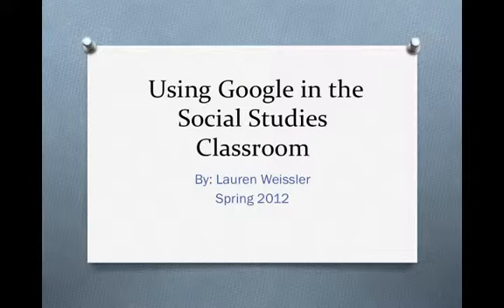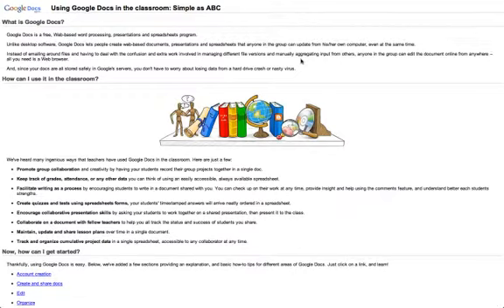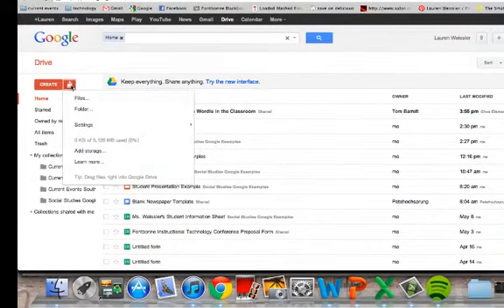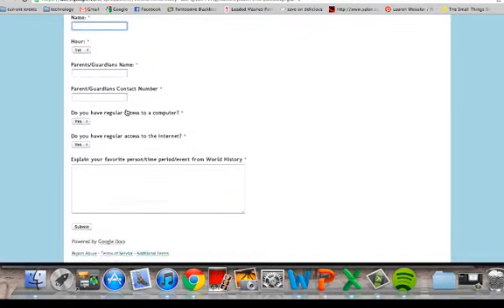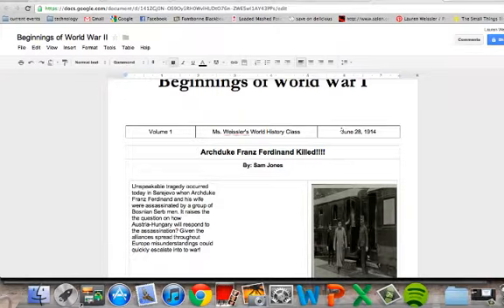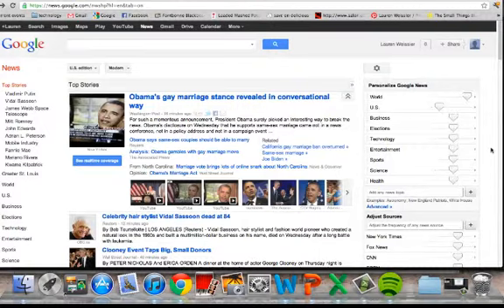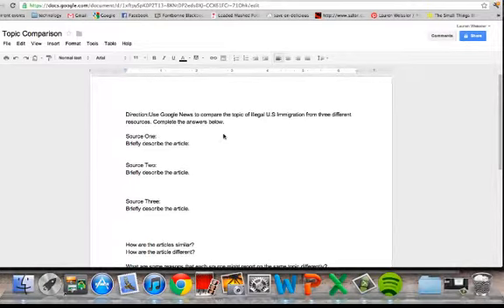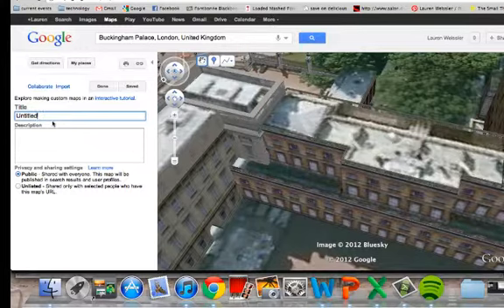FITC Using Google in the Social Studies Classroom.mp4